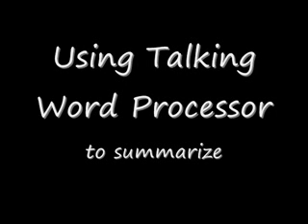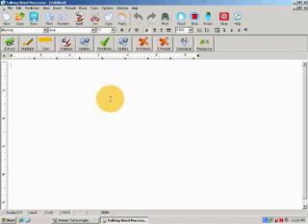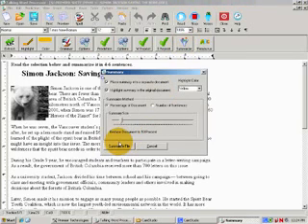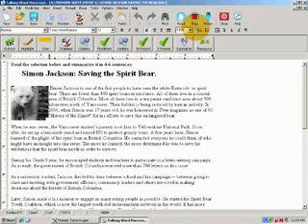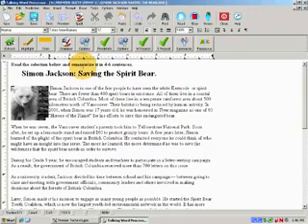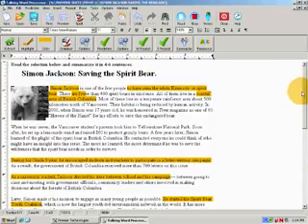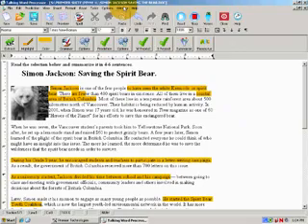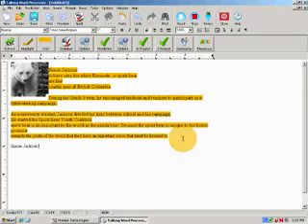Special Education - Accessability Software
TeacherTube User: Halejr

Access Suite Dragon Naturally Speaking Smart Ideas